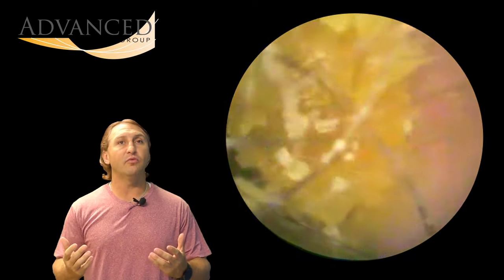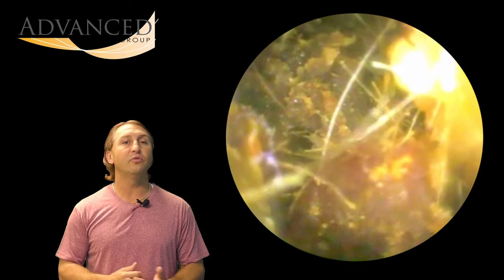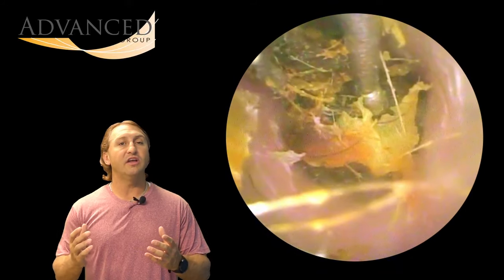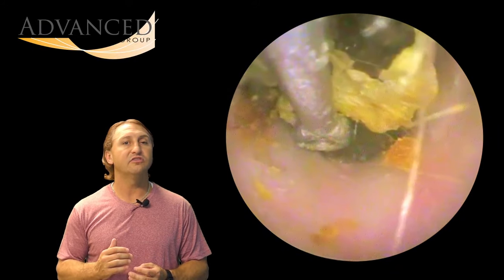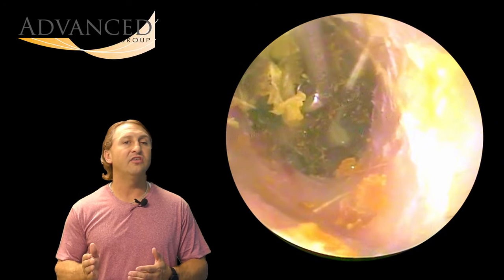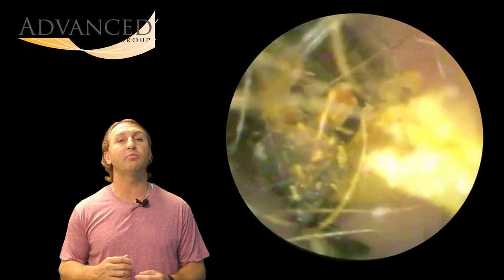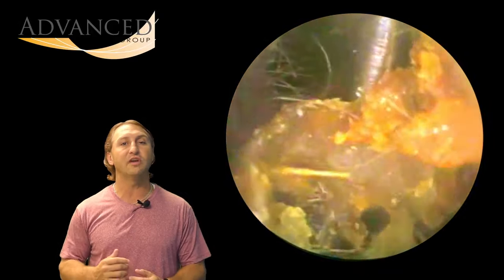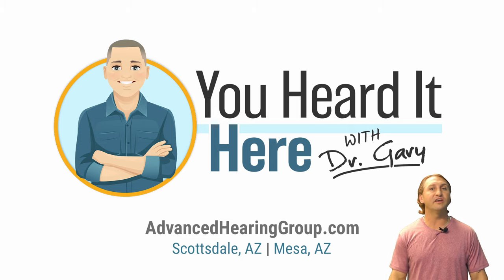Fascinating Earwax Removal: The Hidden Purpose of Earwax Revealed! VLOG # 71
Join us in this captivating episode of "You Heard It Here with Dr. Gary" as we uncover the intriguing secrets of earwax and witness the removal of a severe impaction. Did you ever wonder why earwax exists beyond just being a nuisance? Dr. Gary, a clinical audiologist from Advanced Hearing Group in Scottsdale, Arizona, explains the surprising role of earwax in protecting your ears.

In this earwax removal vlog, you'll watch Dr. Gary use precision instruments to delicately extract earwax, all while providing insightful commentary. Discover the science behind earwax colors and consistency, and learn why it's essential to leave this procedure to the professionals.

Witness the transformation as we switch to an angled curette to access those hard-to-reach spots, ensuring a comfortable experience for the patient. It's a delicate dance inside the ear canal as we aim for a clean and efficient extraction.

And don't miss the grand finale: ear canal irrigation to ensure every last chunk of earwax is banished! Unfortunately, there's a minor camera light mishap during this phase, but rest assured, we got everything out.

If you're intrigued by earwax removal and want to support our channel, remember to like and subscribe – your support means the world to us and helps us bring you more fascinating content.

Thank you for tuning in to "You Heard It Here with Dr. Gary."